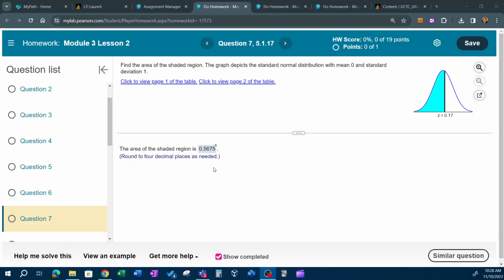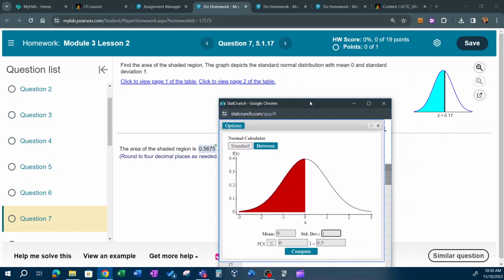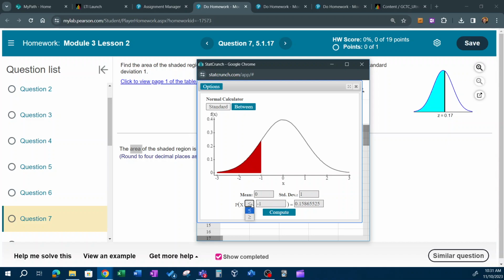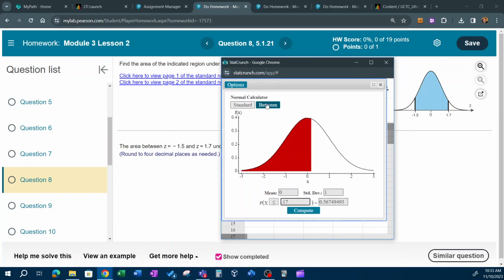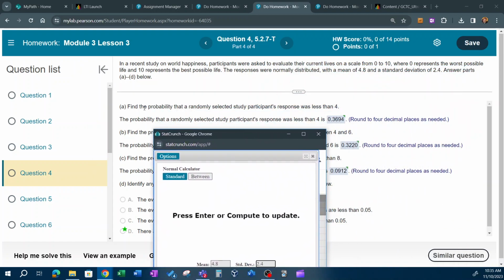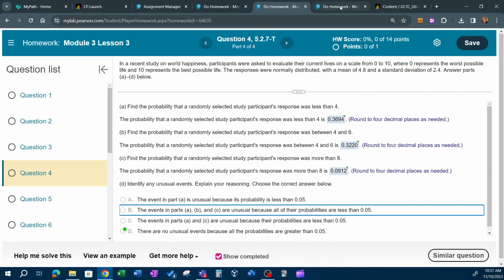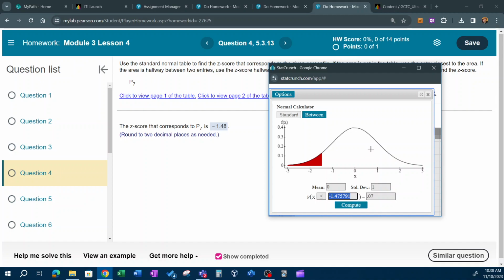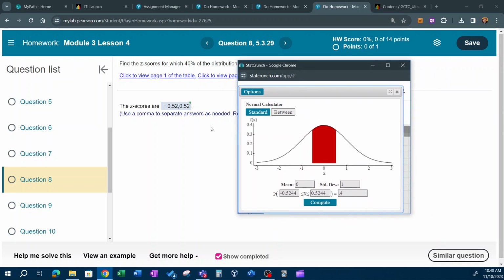Module 3 Lessons 2 - 4